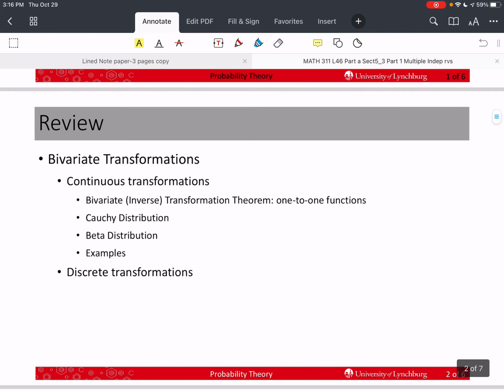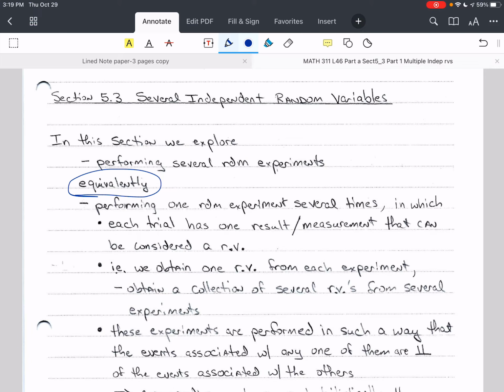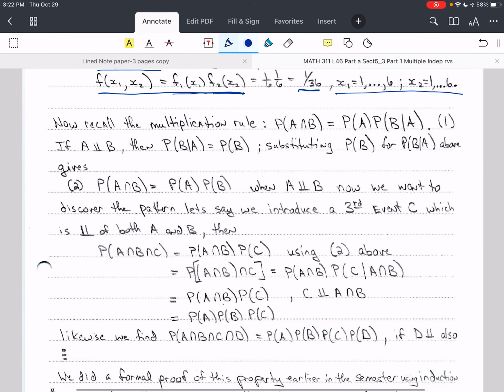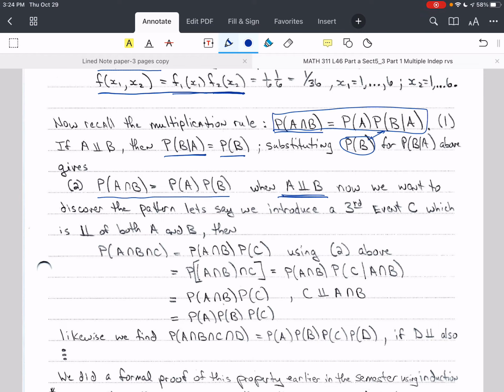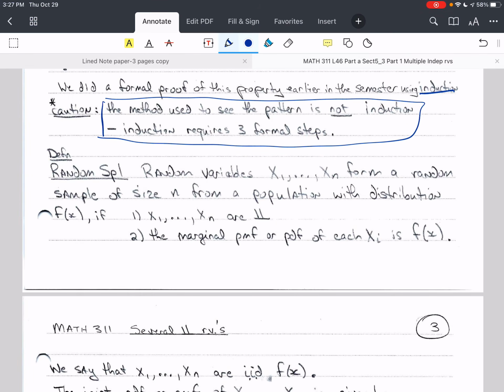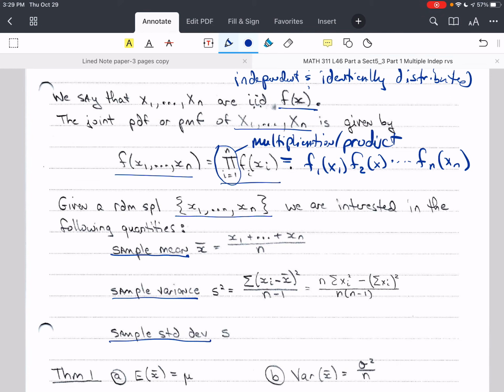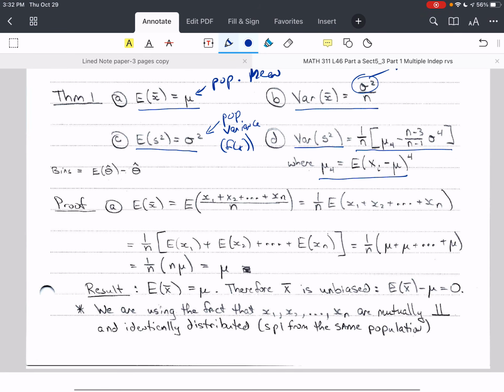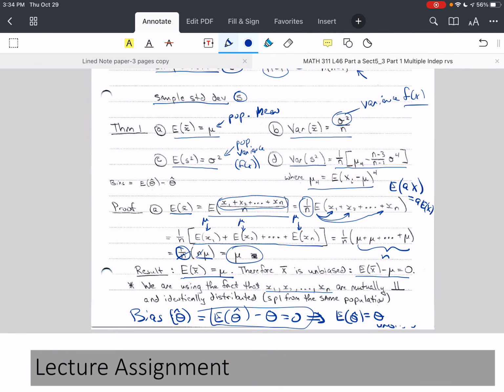Probability Theory L46a Section 5.3 Part 1 Multivariate Independence